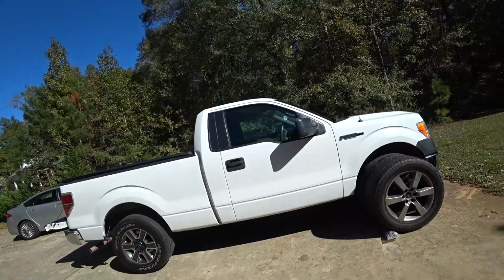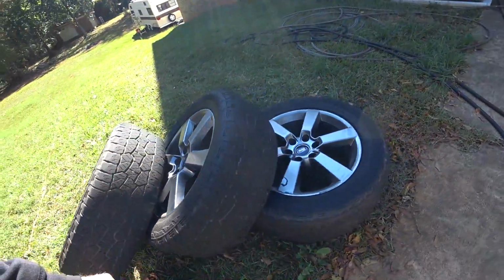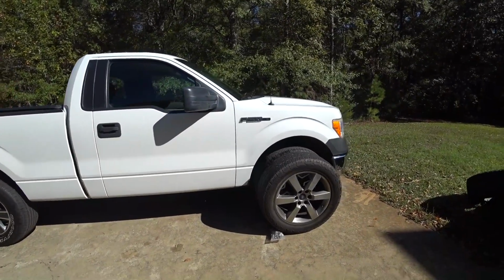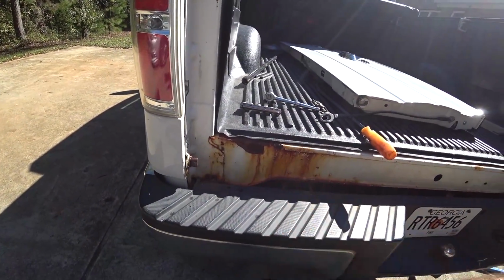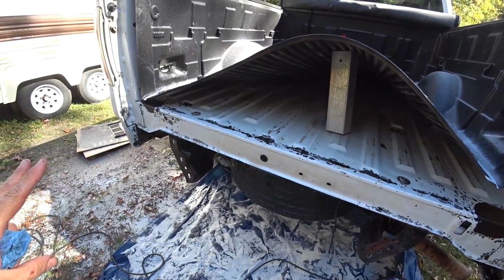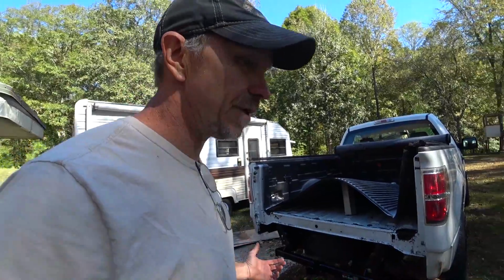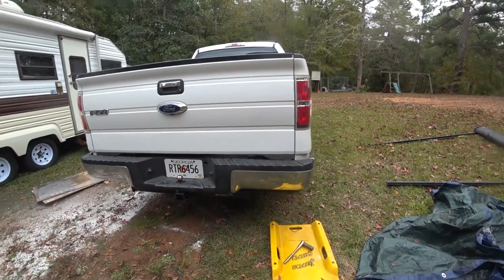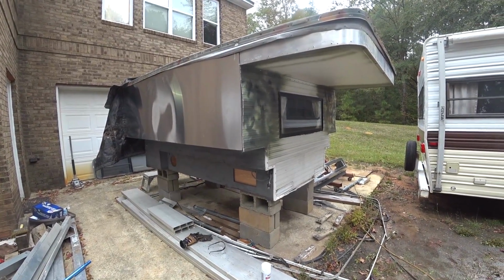Downsizing to a Ford F150 XL Single Cab 2WD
Yeah, I went and sold the Cummins Swapped F250. It just wasn't the truck that suited my needs. I'm glad I built it and got the experience of doing it. I found a basic f150 XL made me much happier and gets 20mpg with a V8.